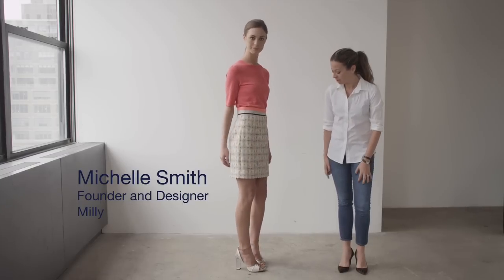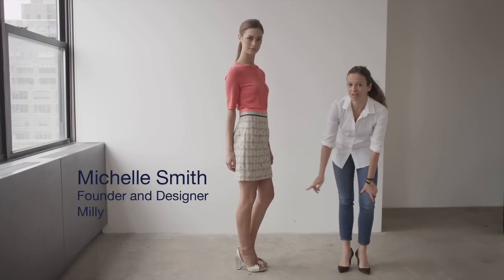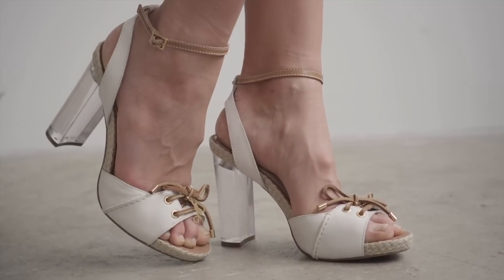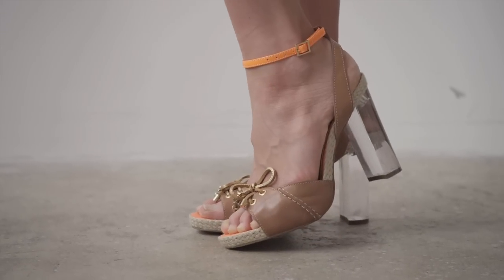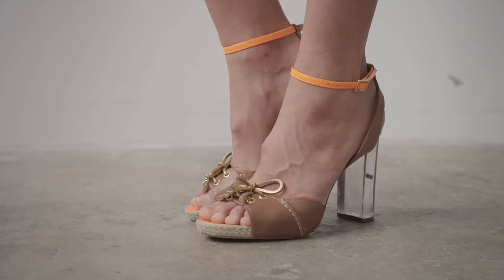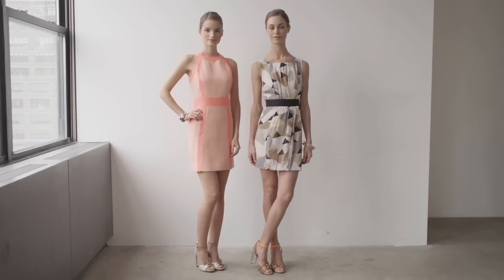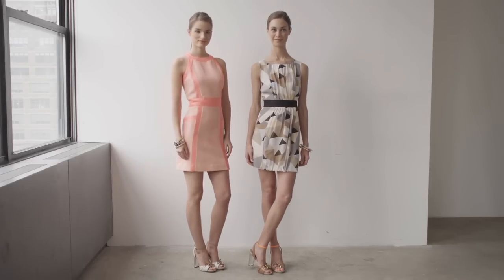Styling the Rowan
The Spring 2013 Milly for Sperry Top-Sider collection combines Sperry Top-Sider's nautical, preppy heritage with Milly's modern sensibility and vintage vibe for style that energizes and lasts.